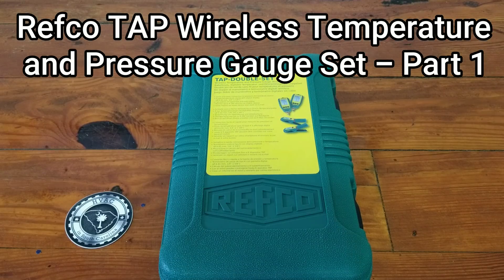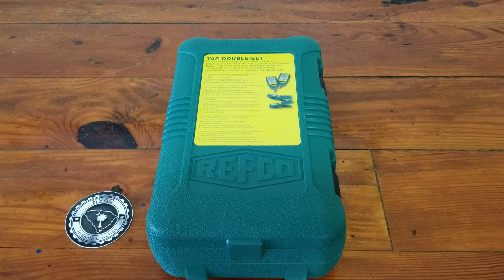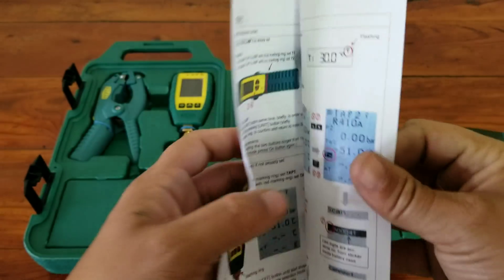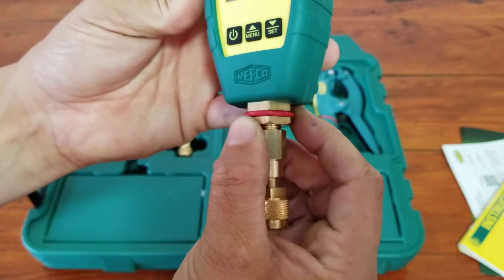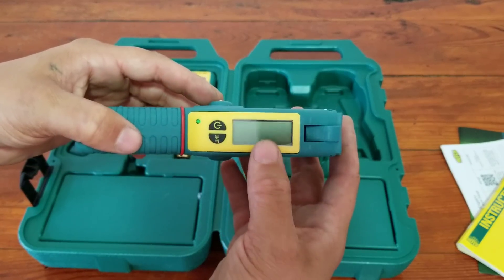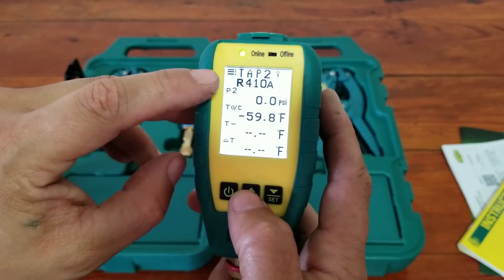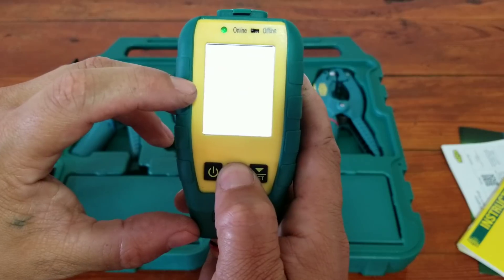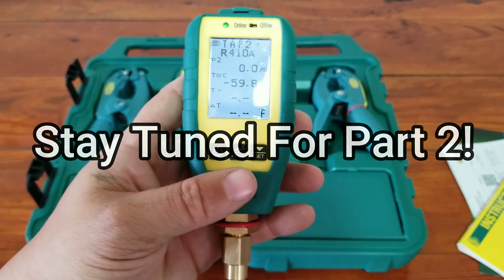Refco TAP Wireless Temperature and Pressure Gauge Review - Part 1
Here is the next installment of our Smart Probe review! This time we sit down and take a look at the Refco TAP Wireless Temperature and Pressure Gauge set.

Be sure to check out our Amazon storefront for all the products and tools we use in the field.

Thanks again to Zack at HVAC Shop Talk Podcast for sending these down for testing. Be sure to check out the podcast to win these and many other awesome prizes.